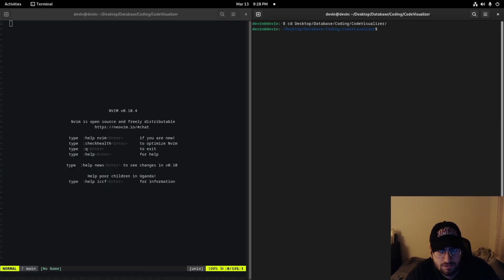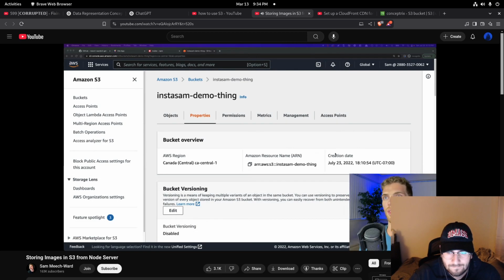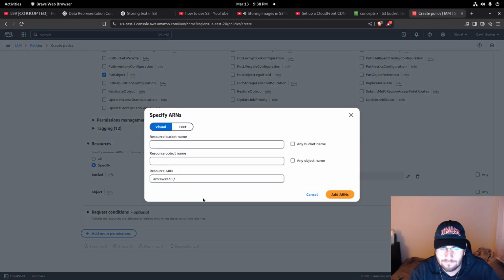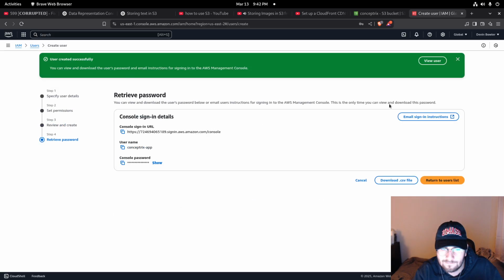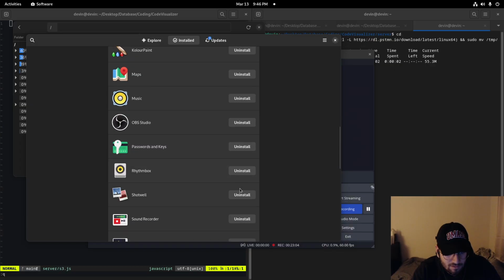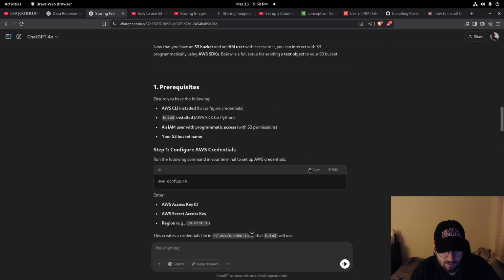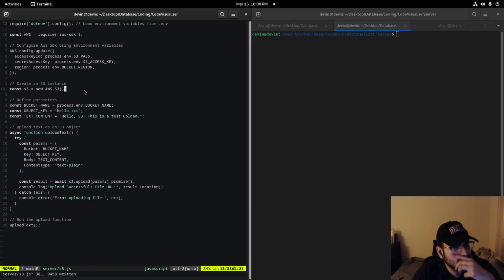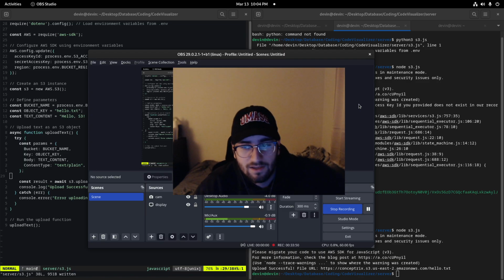coding everyday until I get a job | Day #104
Timestamps -

0:00:00 - Intro
0:08:08 - Amazon S3
0:33:25 - Outro